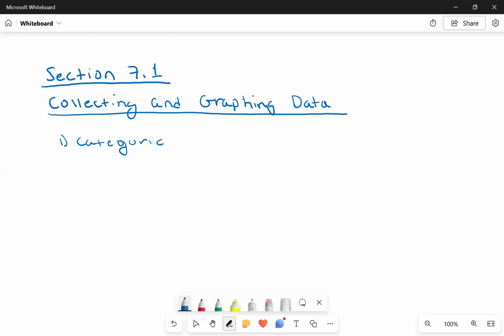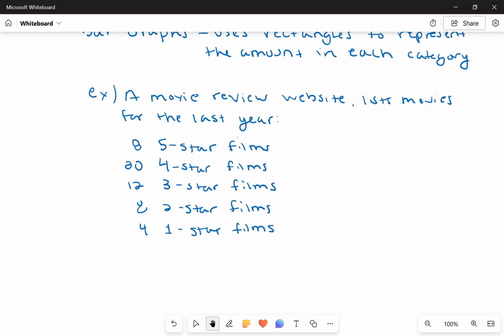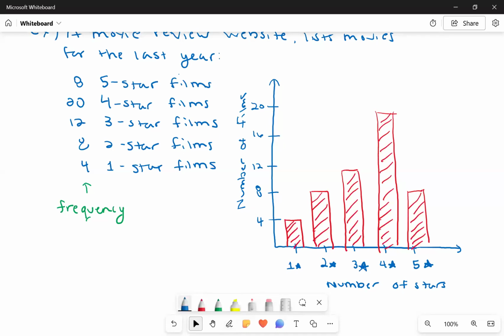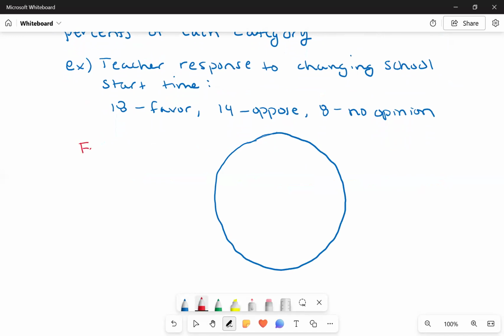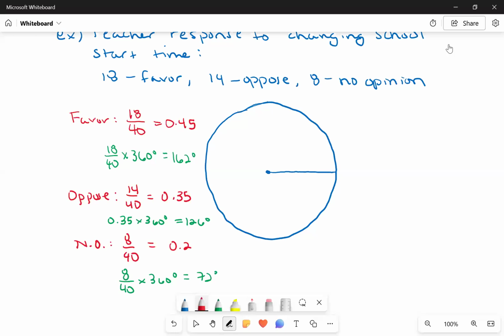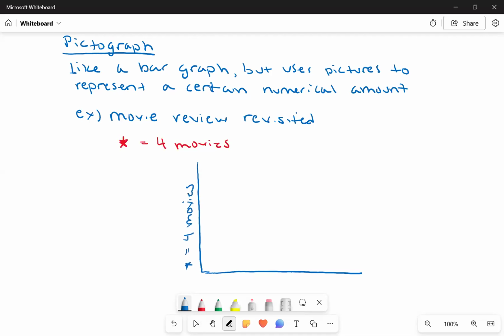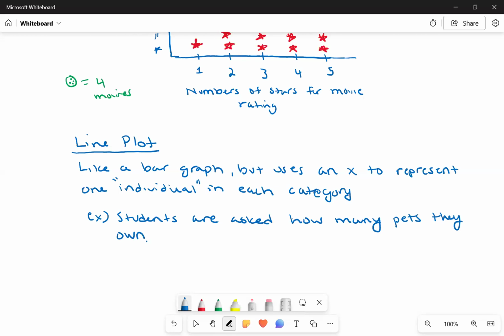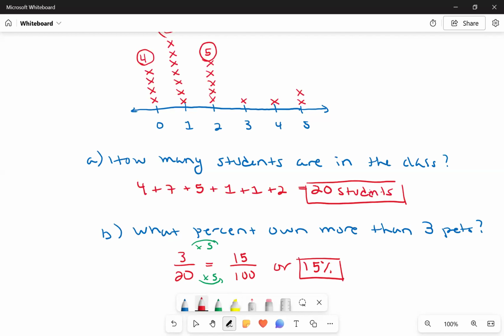Graphing Data (Part 1)